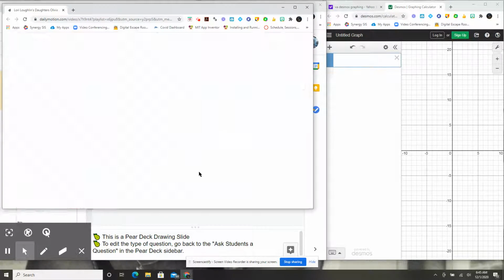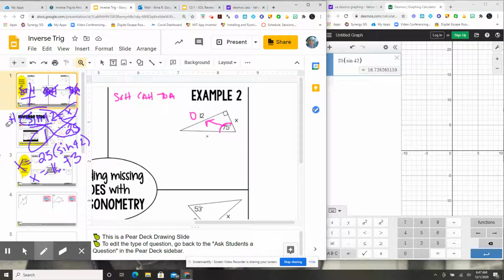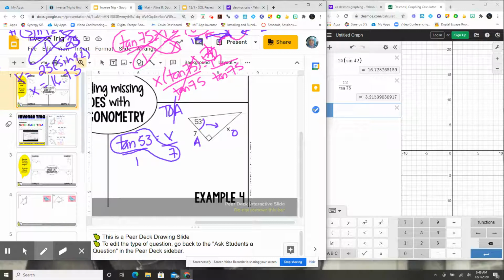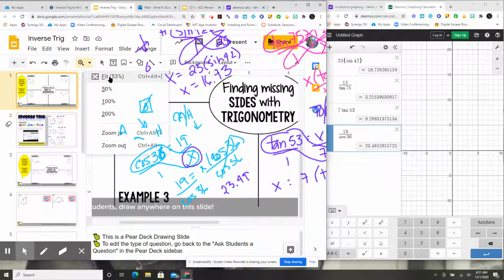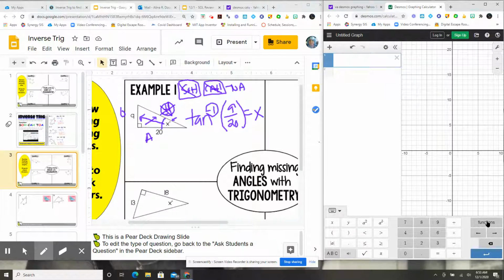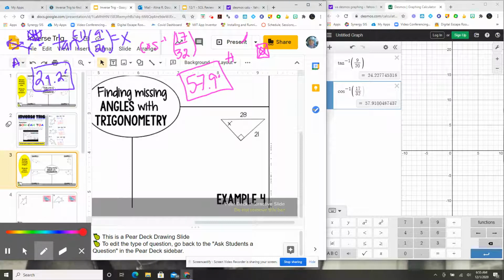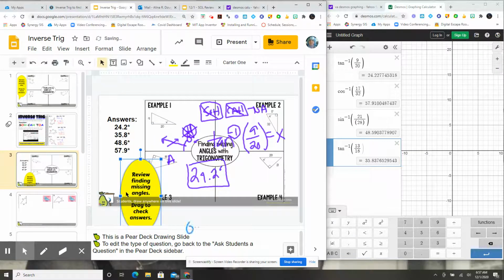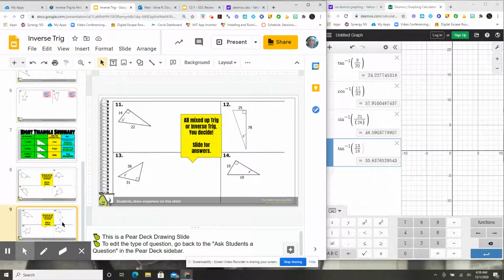12/2 - Trig Review and Inverse Trig Notes